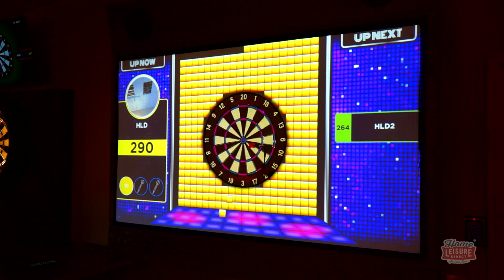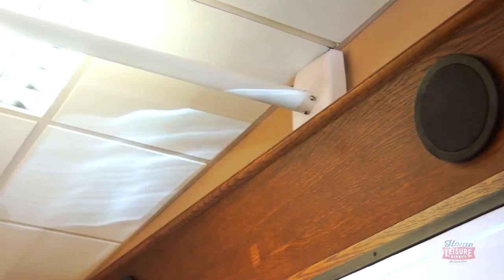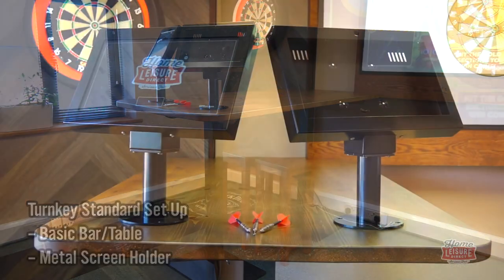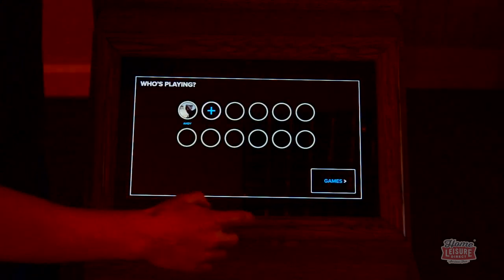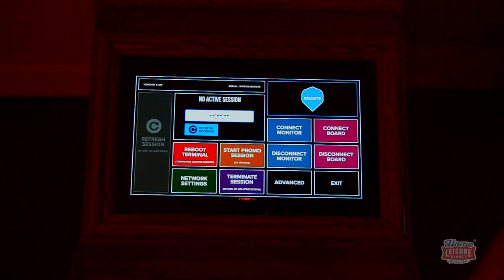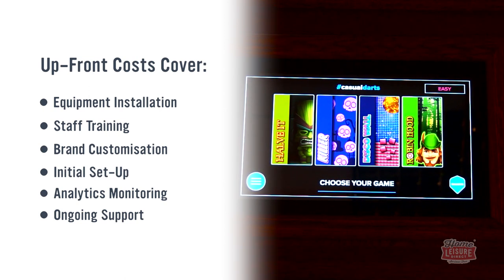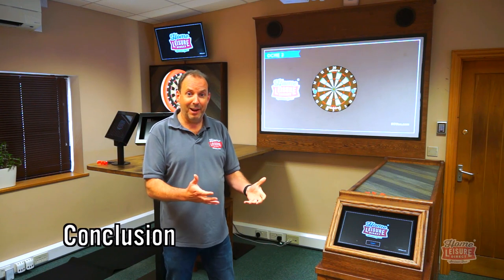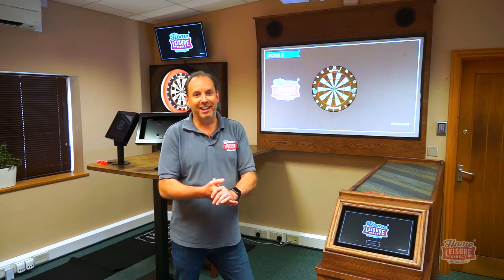Augmented Reality Darts - Everything You Need To Know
Looking for this commercial set-up? Available with award-winning service from The UK's largest Games Room Retailer.

The quaint pub game of darts will never be the same again. Introducing Augmented Reality Darts! Augmented Reality Darts combines cutting edge technology with one of the most classic pub games,  breathing new possibilities into what's possible with a dartboard.

Choose one of the many available games, throw your darts at the board and watch the game unfold before your eyes as the projected imagery dynamically reacts to your shots in real-time.

This commercially focussed product is available to order now for your venue or commercial premises, check out the video for details on the system, the furniture options you have and how it's charged.